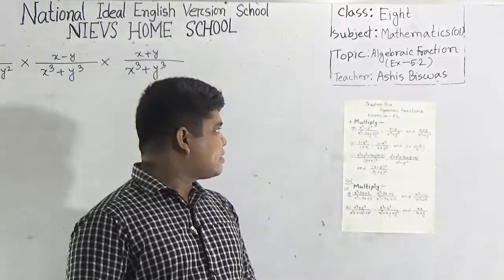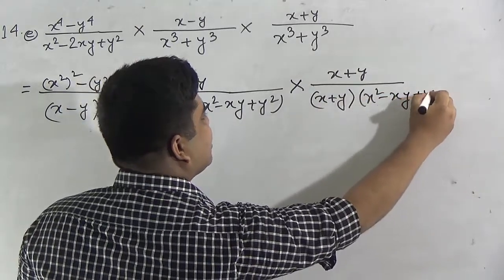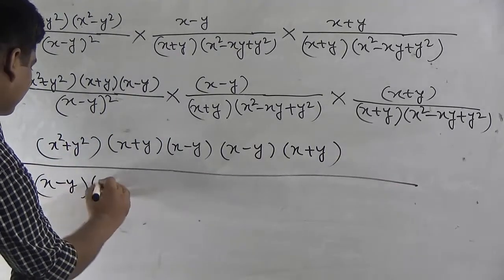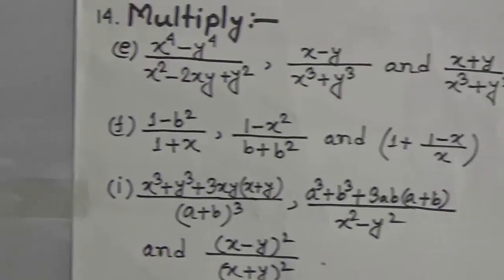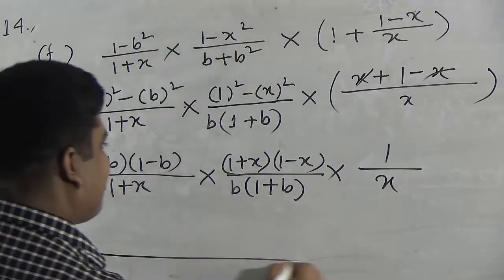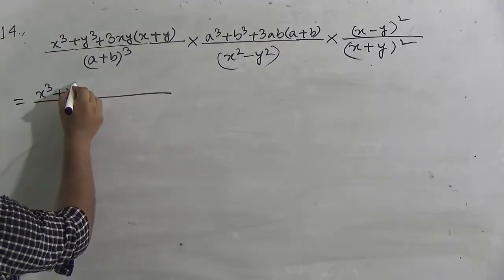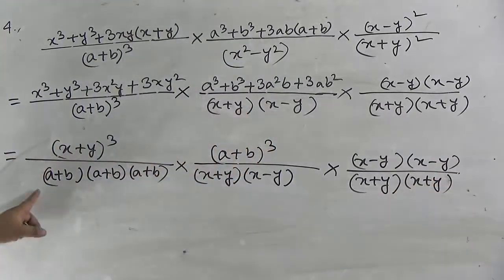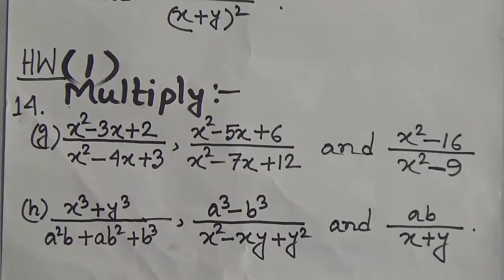Annual Term, Class: Eight, Subject: Mathematics (Lecture-1), Topic: Algebraic Fraction (Ex-5.2)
Annual Term
Class: Eight
Subject: Mathematics (Lecture-1)
Topic: Algebraic Fraction (Ex-5.2)
Teacher Name: Ashis Biswas